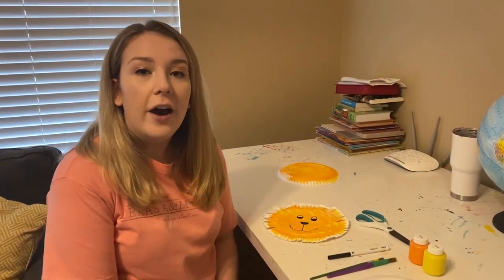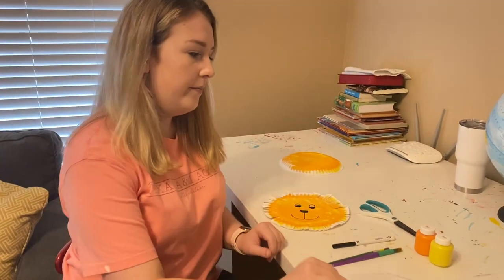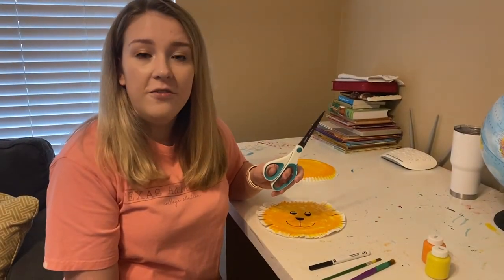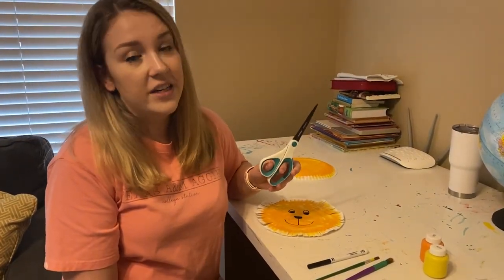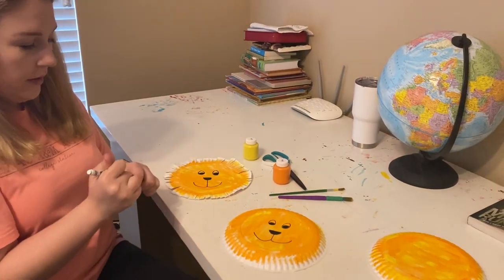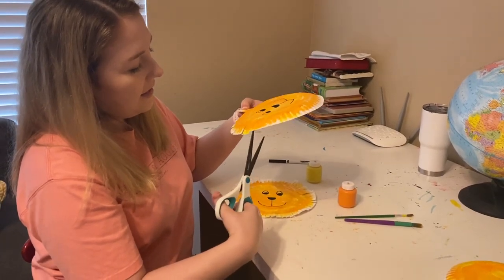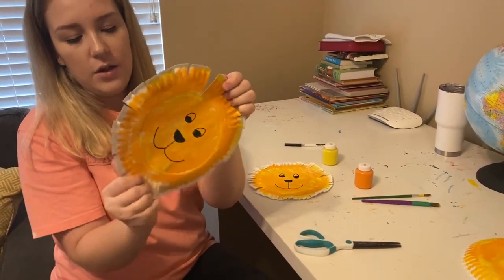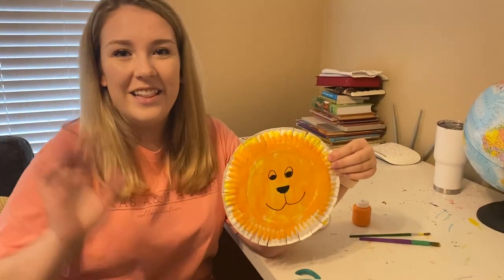Lion Paper Plate Craft for Book Fair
Get excited for the book fair with this wild craft!